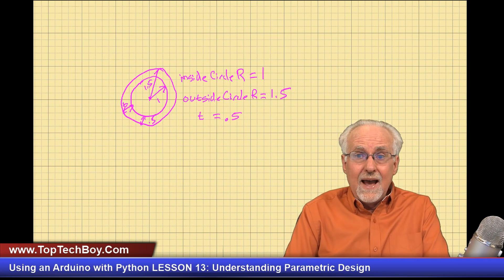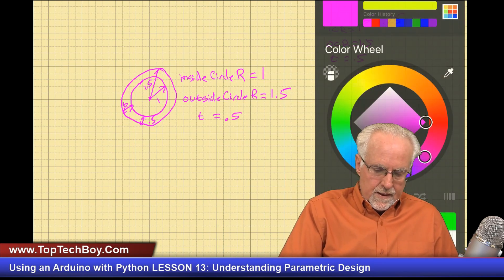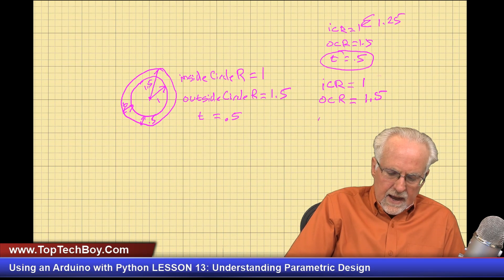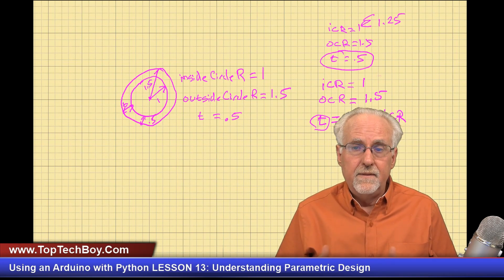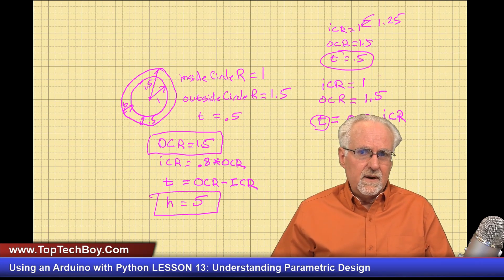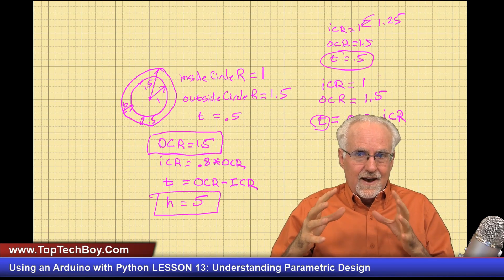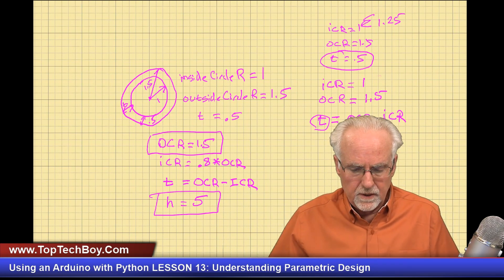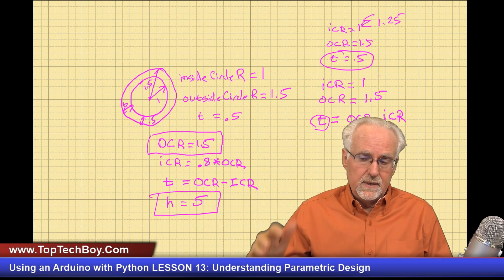Using an Arduino with Python LESSON 13: Understanding Parametric Design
In this video we show how to model a 3D LED using parametric modeling. This is a really important design methodology, and will be used in our upcoming 3D CAD class. I will discuss important aspects of parametric design and will give a vpython homework assignment where you will develop a vpython simulation using parametric methodology.

With this kit, we will will both be working on the same hardware which will make your life and my life easier.